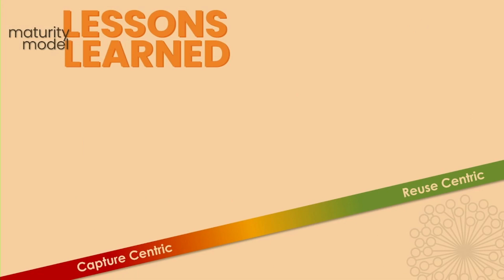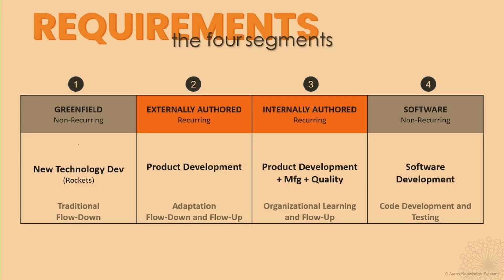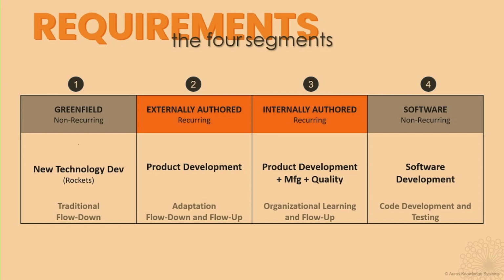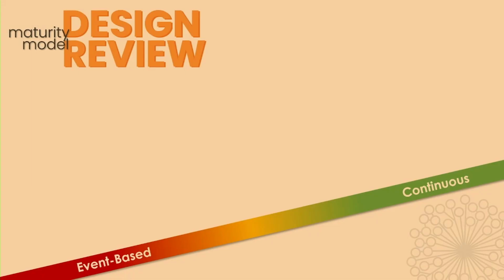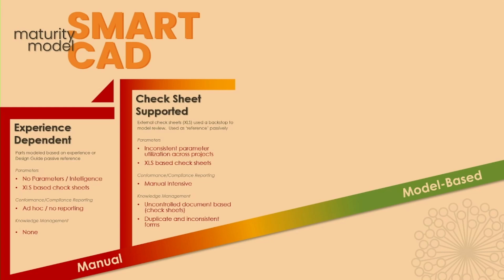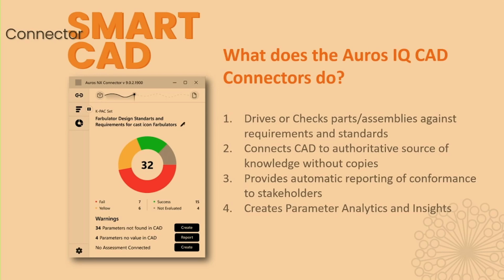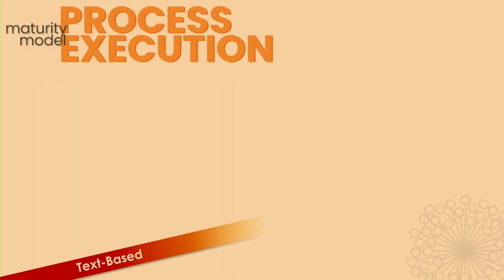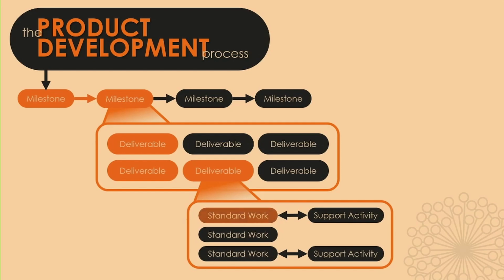Enhance Enterprise Capability Through Core Use-Case Integration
The whole is greater than the sum of its parts. In this presentation, Mikayla, Steve, and Josh will walk us through what it means to be a core use case and how they work together to provide the Knowledge Aware capability at an enterprise level.

Presented by Mikayla Sprague, Josh Kullis, & Steve Boisvert, Knowledge Aware Consultants at Auros Knowledge Systems